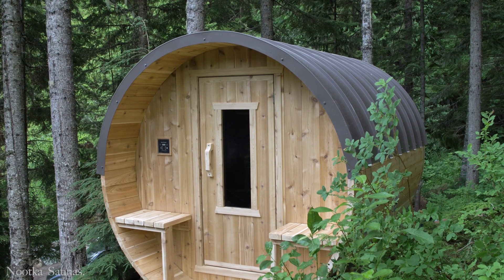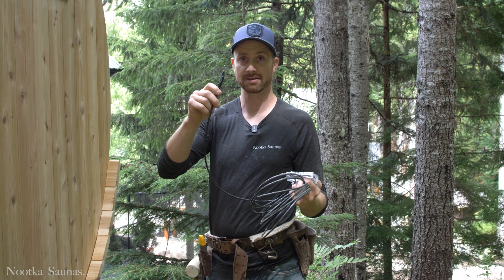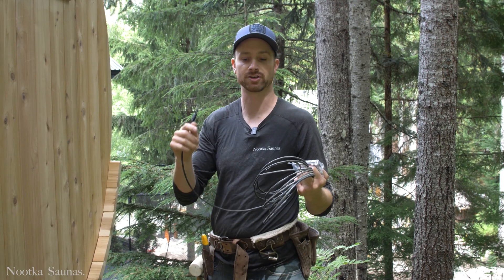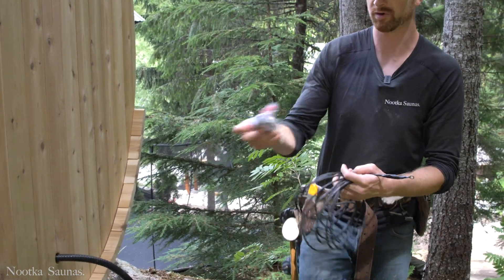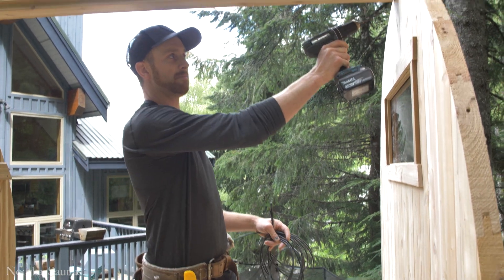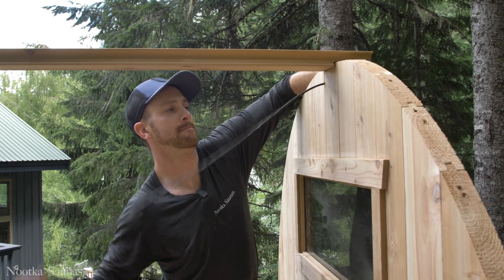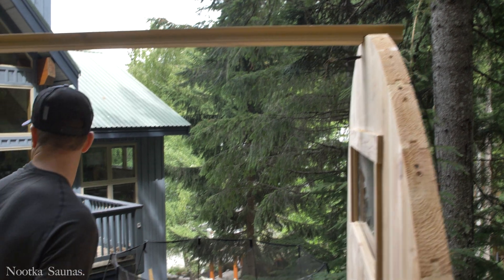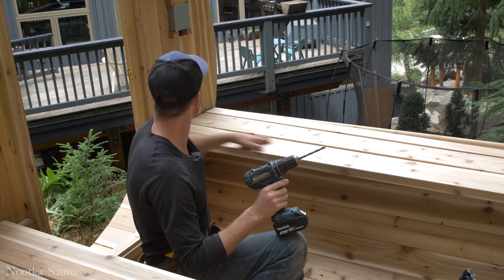Step 5.3 (For Electric Saunas): Wiring Overview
Nootka Saunas is located in Whistler, B.C. We sell outdoor saunas all over North America.